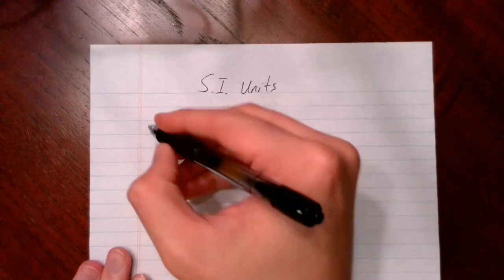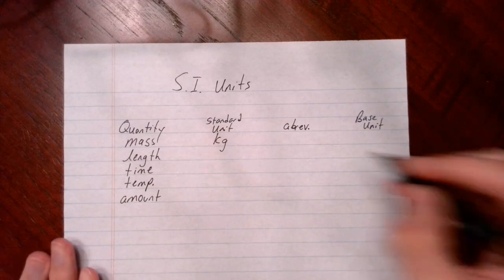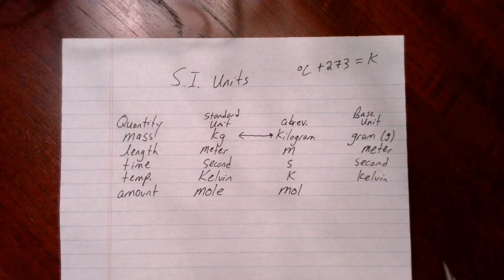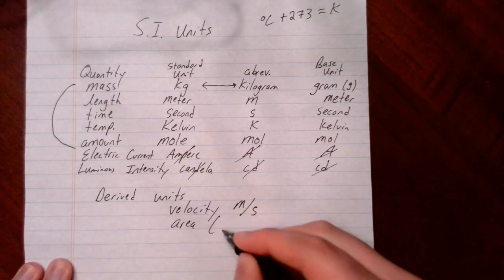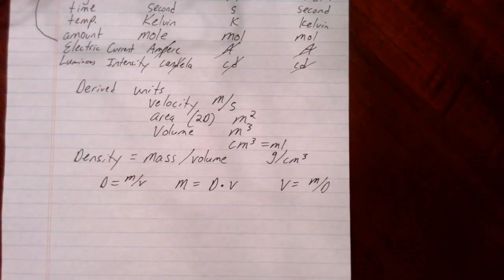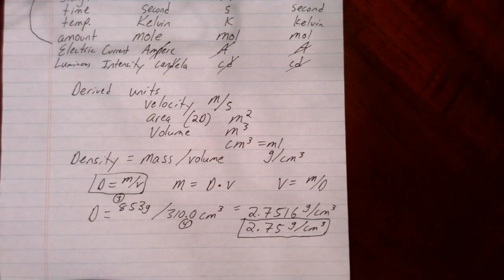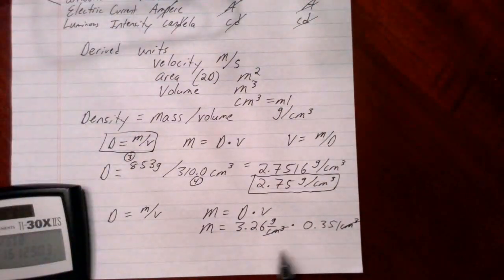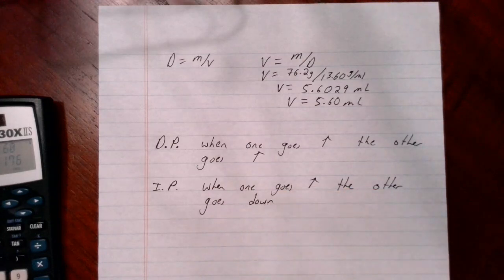1.4 SI Units and Derived Units